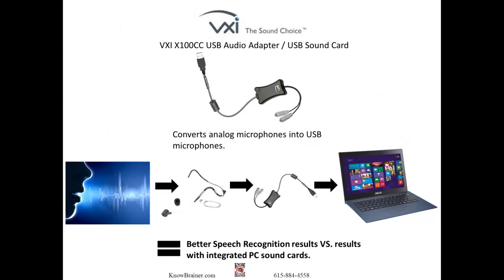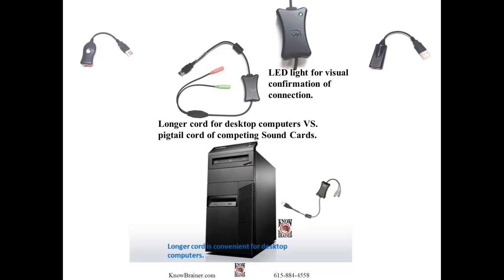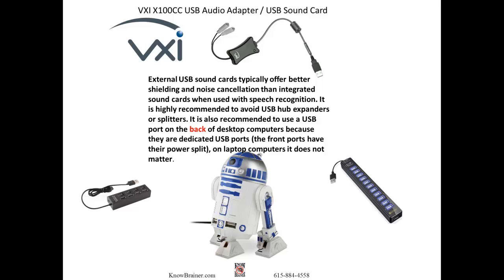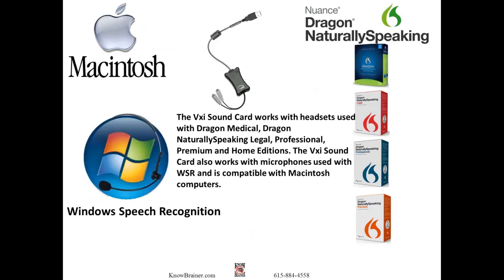VXI X100CC USB Audio Adapter - USB Sound Card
VXI X100CC USB Audio Adapter - USB Sound Card - Product Overview